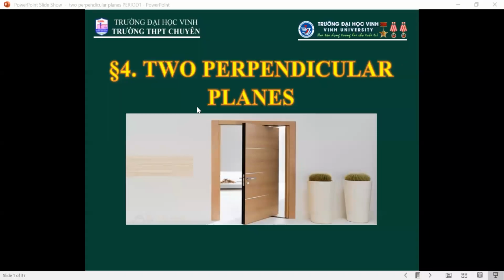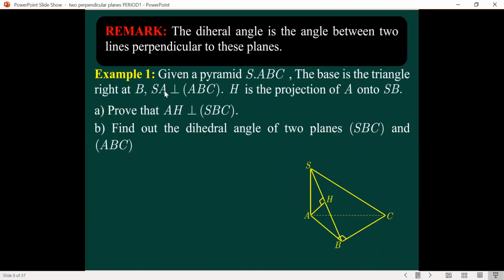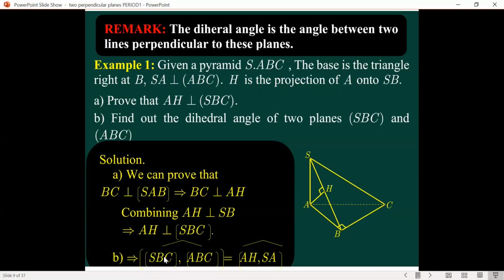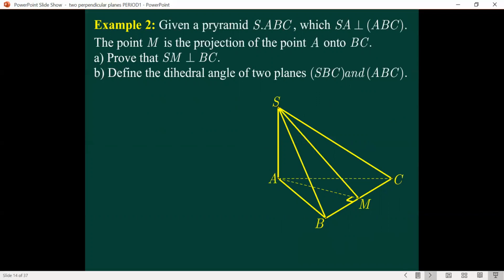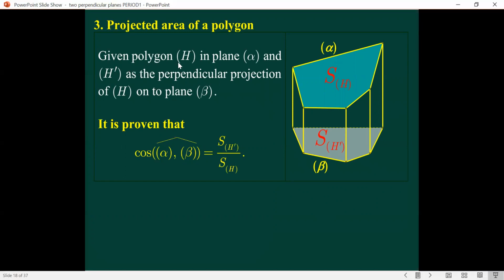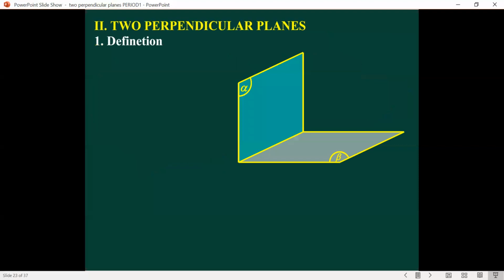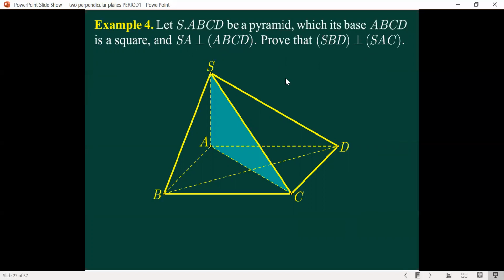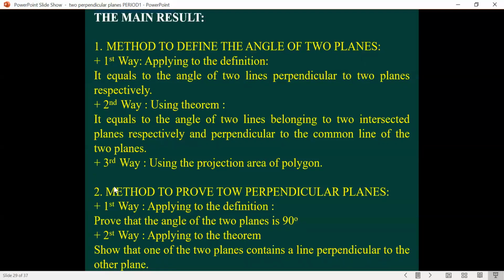Two perpendicular planes (period 1)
The lesson presents two main ideas:
The concept dihedral angle (angle between two planes) and the method to define the angle of two planes.
The concept two perpendicular planes and the method to prove two perpendicular planes.